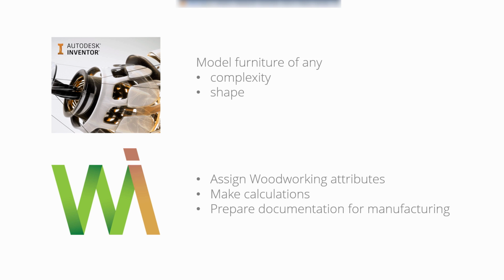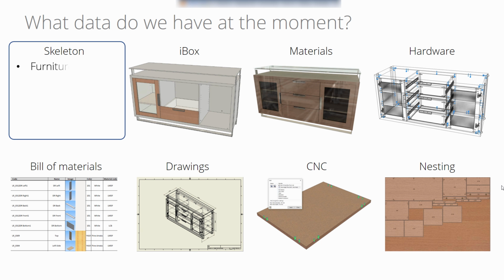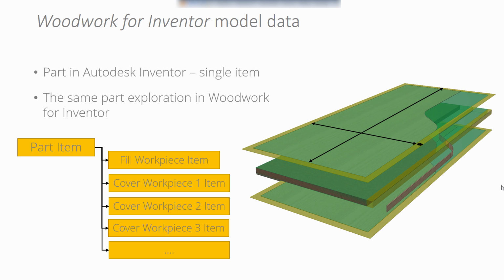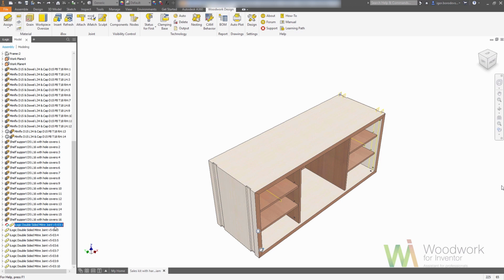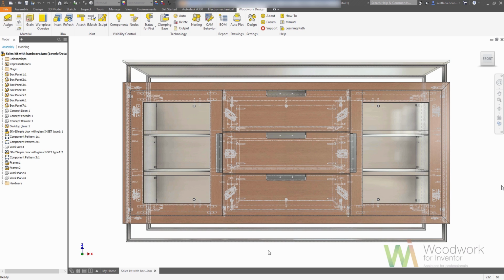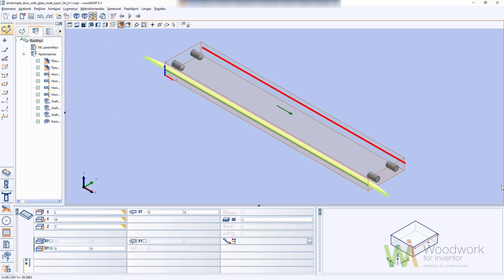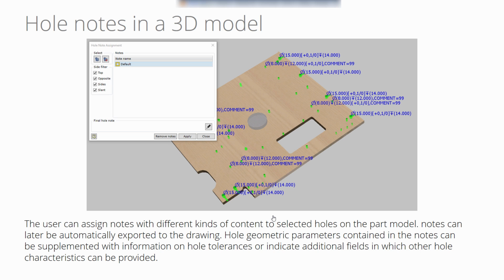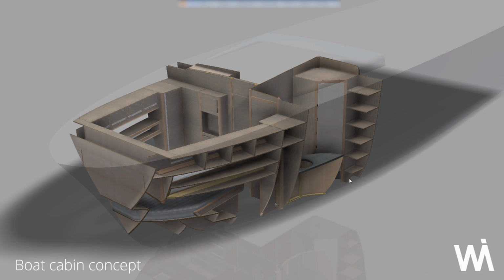Woodwork for Inventor - Furniture design software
Woodwork for Inventor - Autodesk Inventor based powerful tool for woodworkers. The new 8th version has a full scale of functionalities like Skeleton Dress Up, iBox components, Material assignment, Multiple Hardware placement, Automatic holes generator, BOM generator, Drawings generator, CNC preparation and Integration with Autodesk Vault software. In general, this is a furniture design software that every professional woodworker must have.